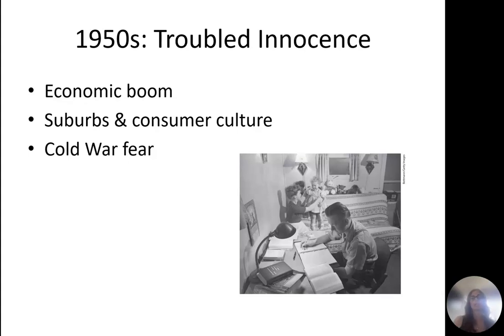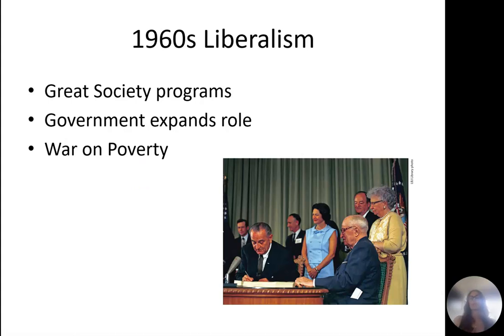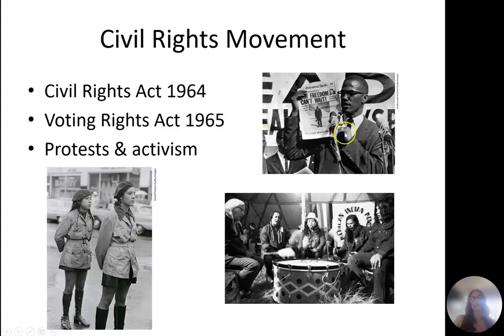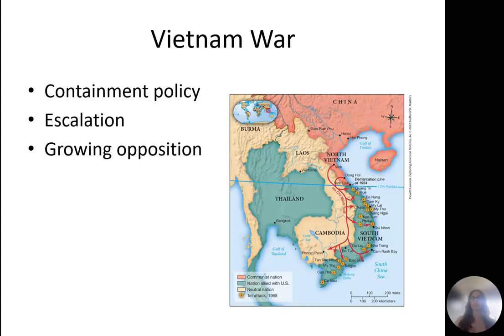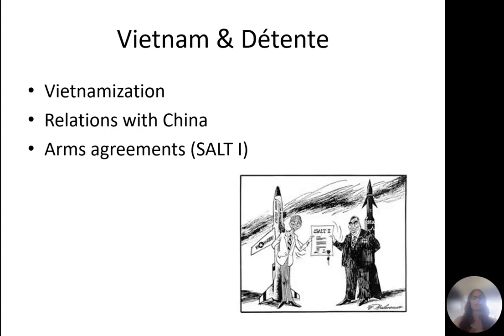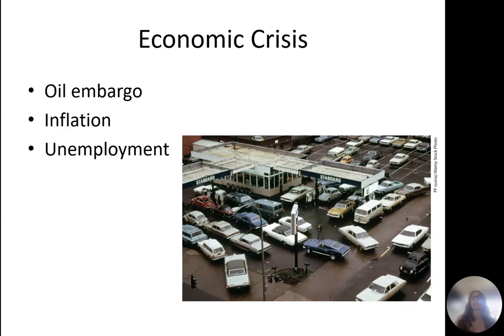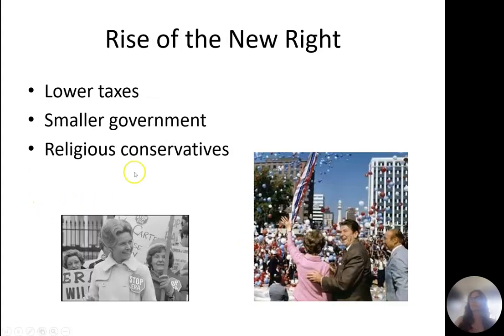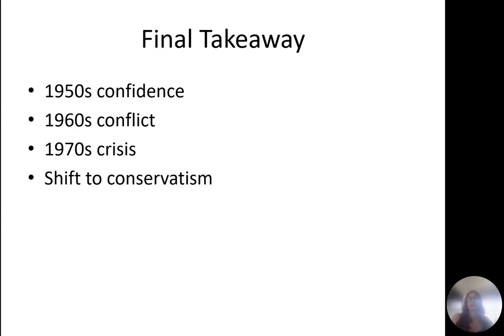mini lecture 25, 26, and 27 HIS104